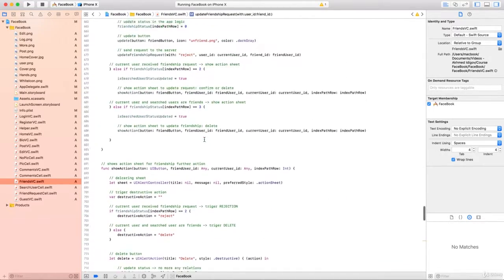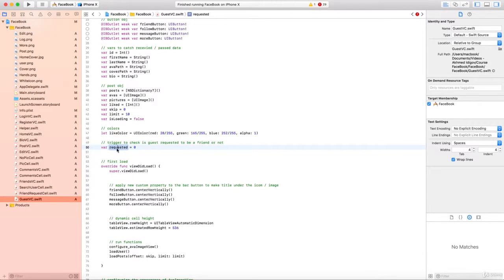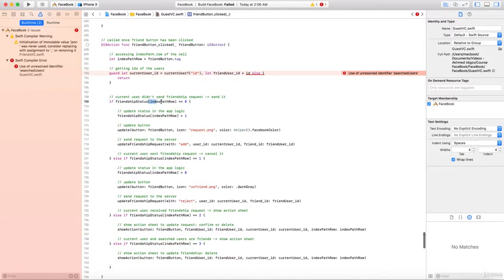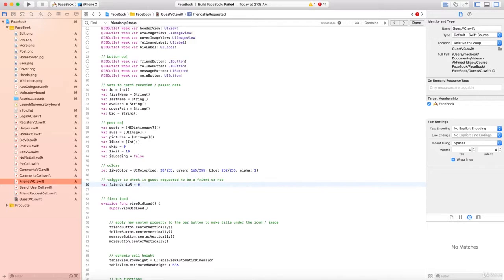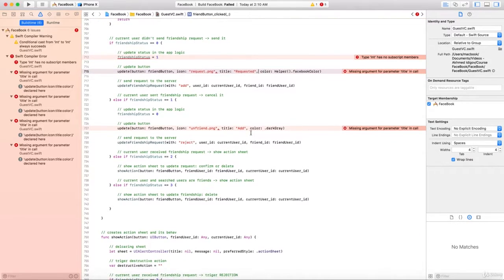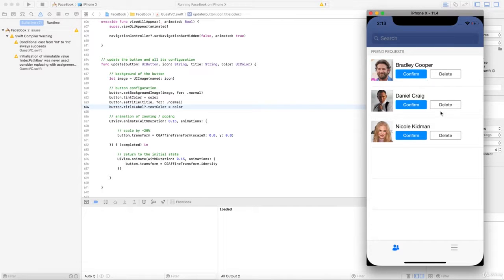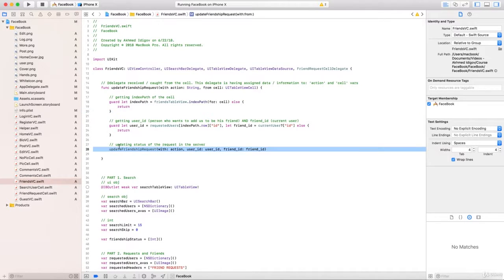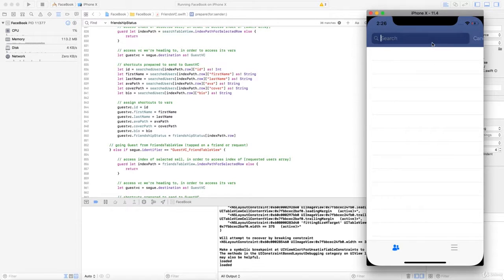173 Updating Friendship Request from the Guests Page